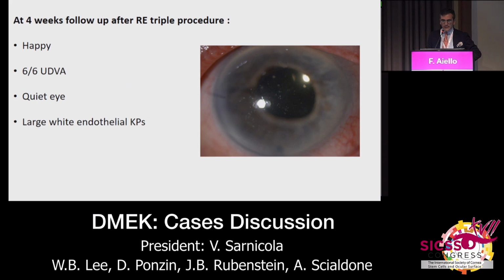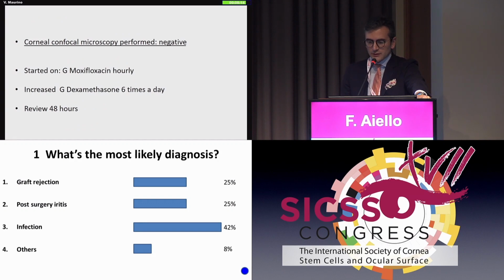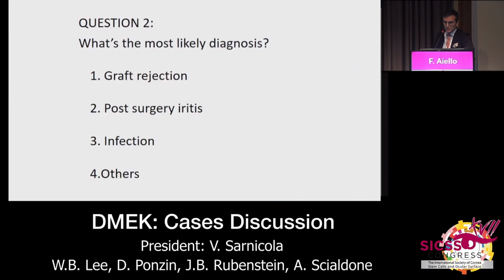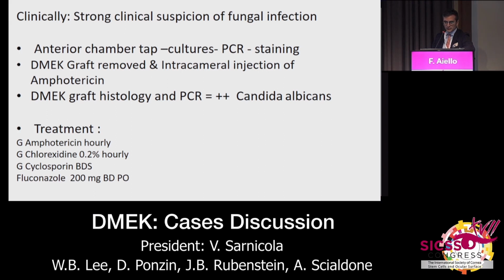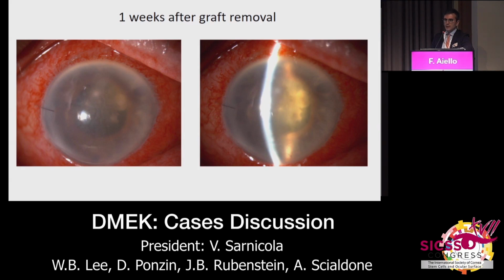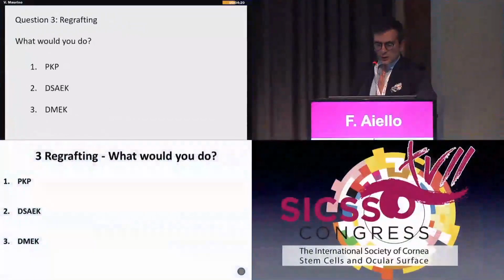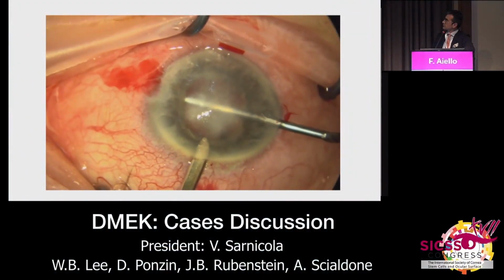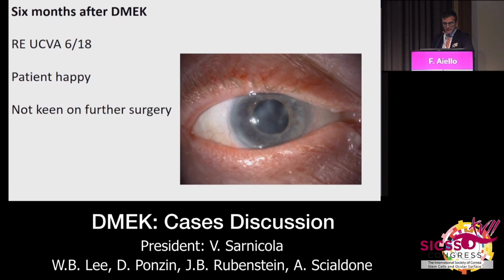23 03 03 V Maurino